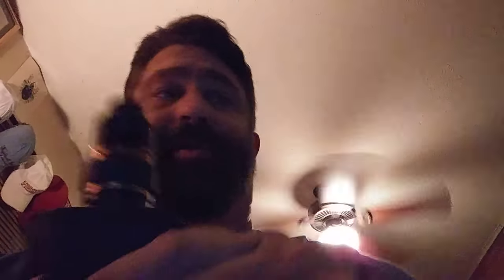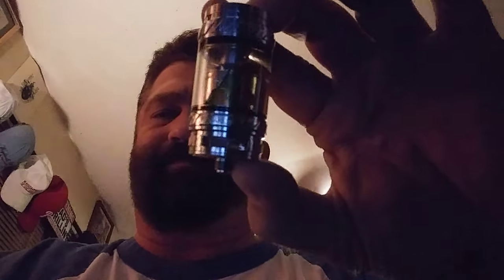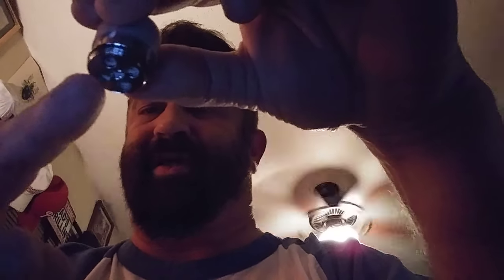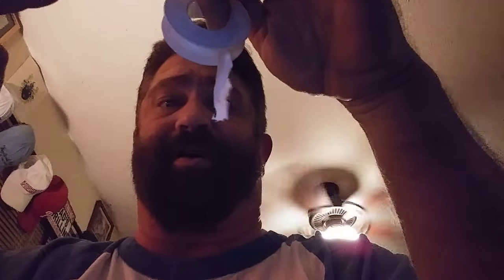The one and ONLY solution to leaking vape tanks. Works on ALL makes and models.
There must be 100 videos out there, claiming to solve this problem. NONE of them work. Believe me, I tried most of them. So, I troubleshot the problem myself, found the answer and it is as spot on as it is simple. This will fix your problem, 100% of the time.

**I forgot to mention, the "five tanks" this worked on were as follows:
3 X SMOK Cloud Beast
1X SMOK Prince (it came with a mod I bought once. I dug it out of the box)
1X MAXO V 12

--The MAXO is an awesome tank that I never would have discovered if not for the first 4 leaking SMOKs. But when it came, it leaked too. Same fix worked.--